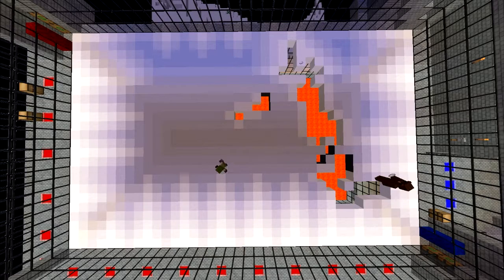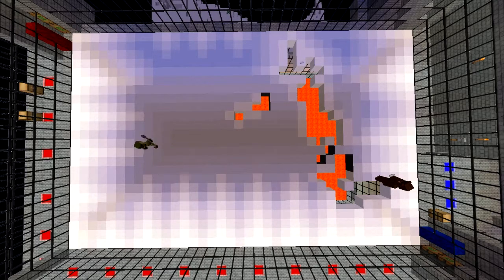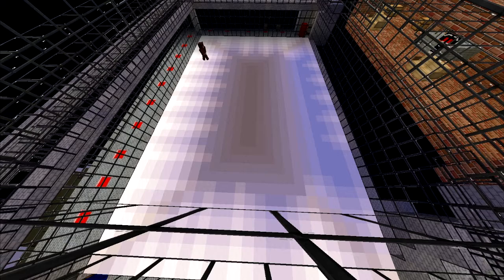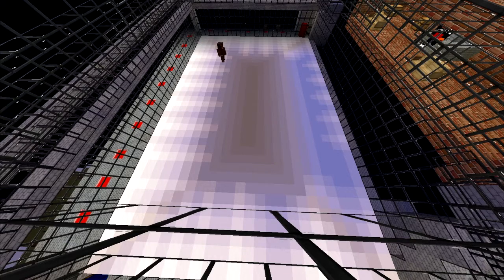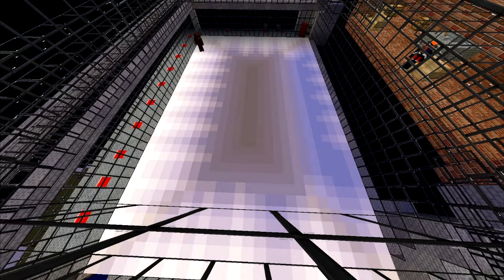Draedo Tekkit Server - Moderator Spleefing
First clip is Shdow(Link skin(or Red side)) .vs. Mike A.K.A The BanHammer. (Blue slim(or the Blue team))

then secound is Shdow .vs. A player on the server :D (Didn't get the name :/).

Watch all the videos